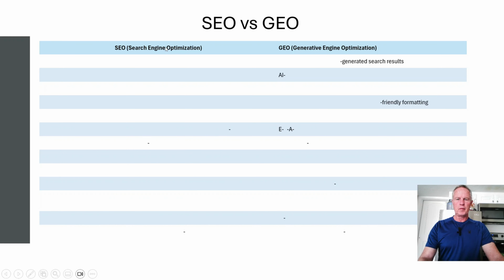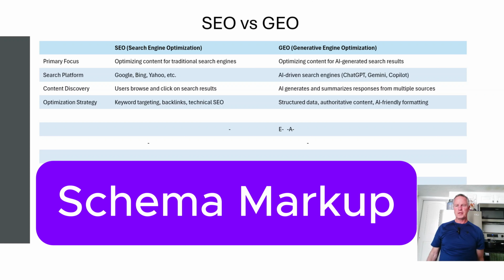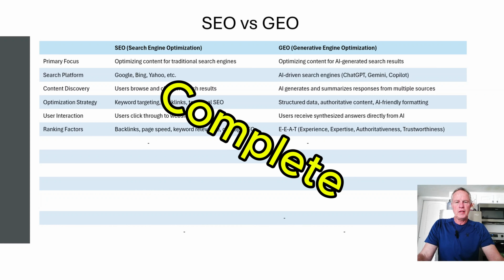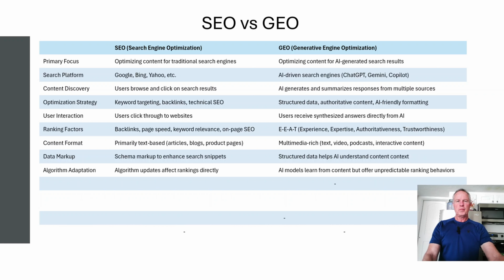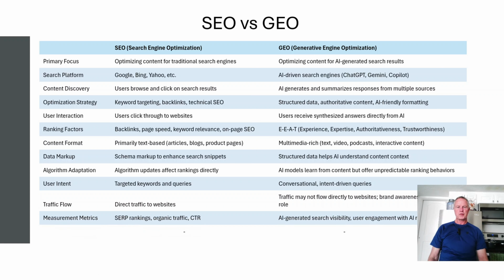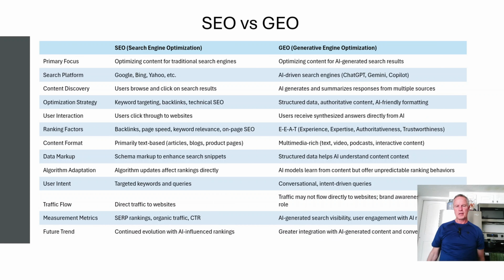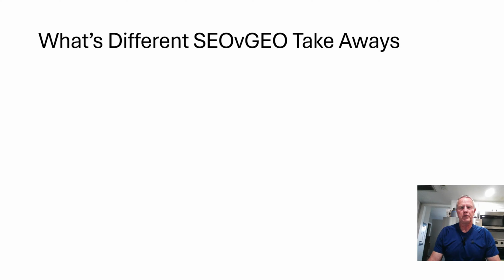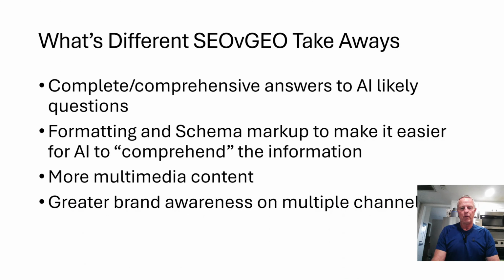SEO v GEO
What is different for SEO in 2025. The new SEO is now GEO (Generative Engine Optimization) because AI is changing how people search.